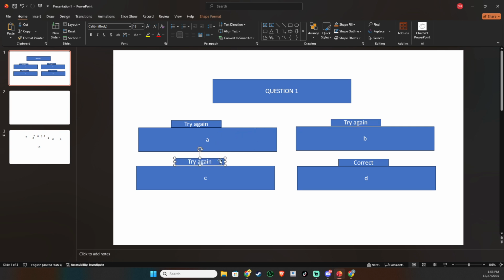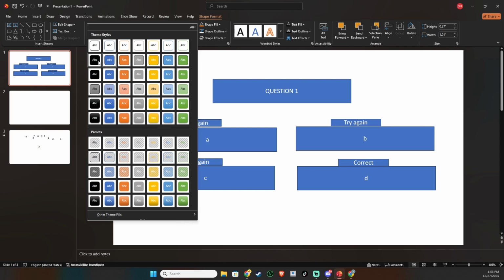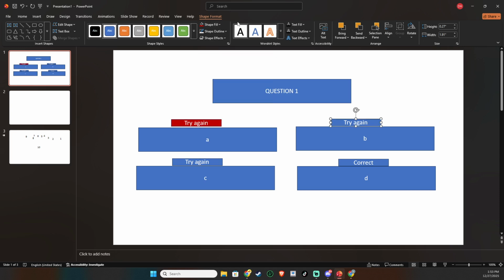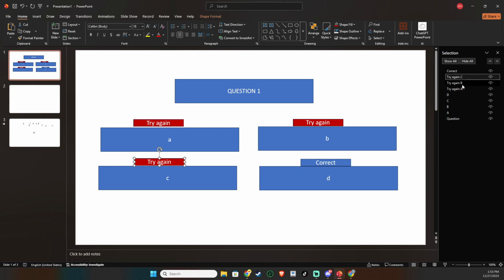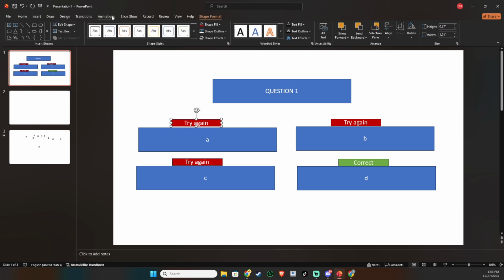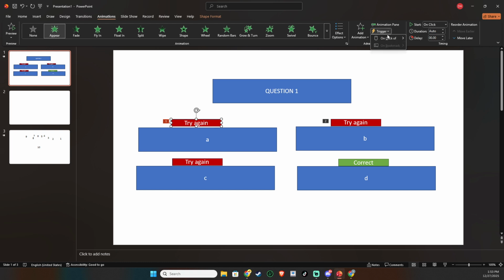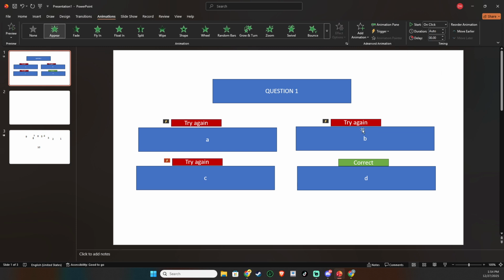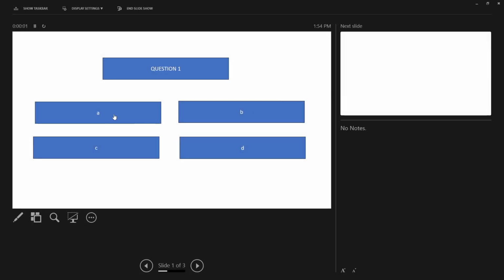How to Create Interactive Quizzes with Triggers and Feedback in PowerPoint [2026 Full Guide]